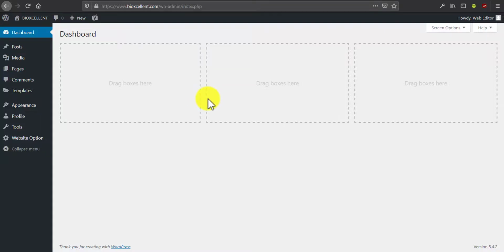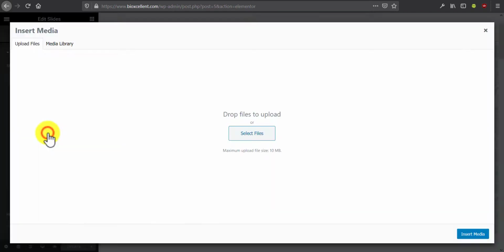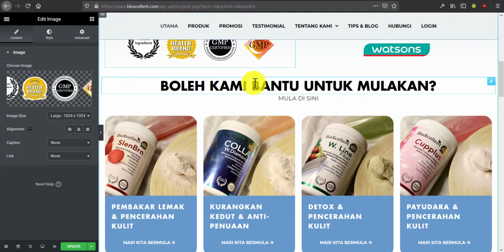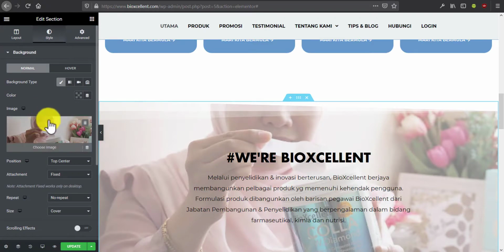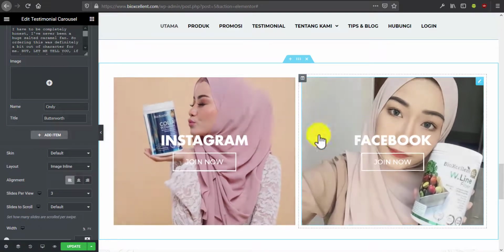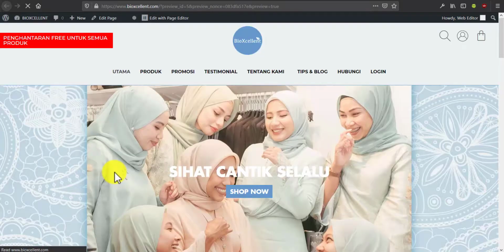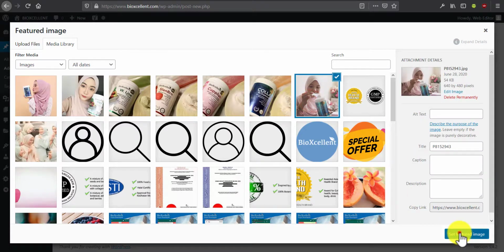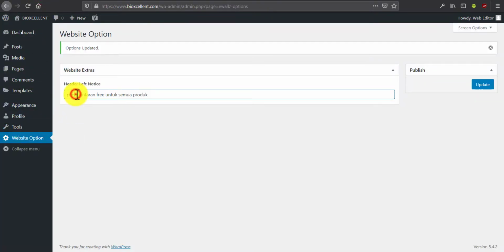Using Elementor (Page Editor) to Update content elements on your website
A short video tutorial on how to update your website content visually.